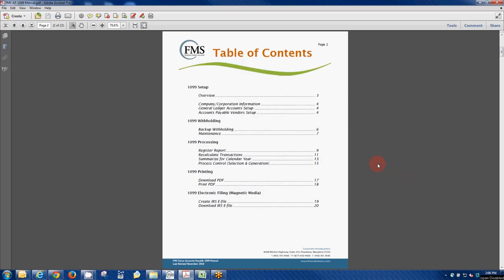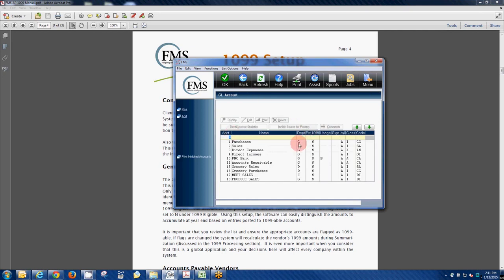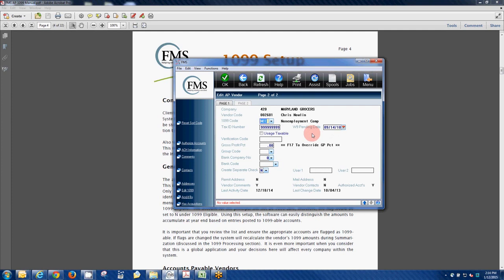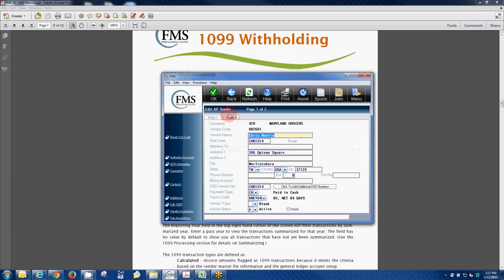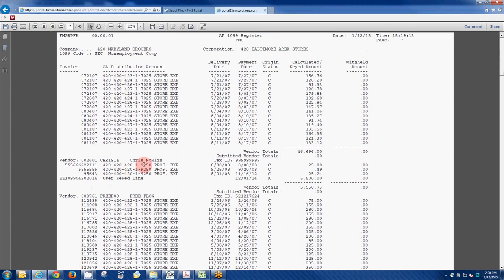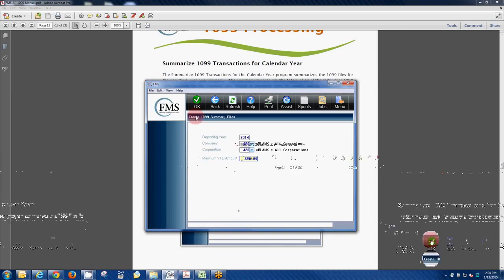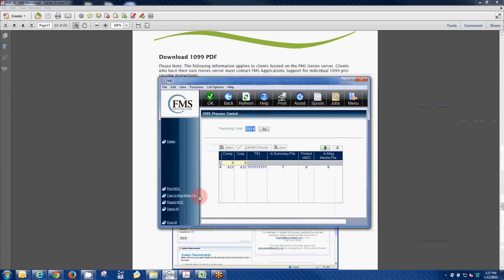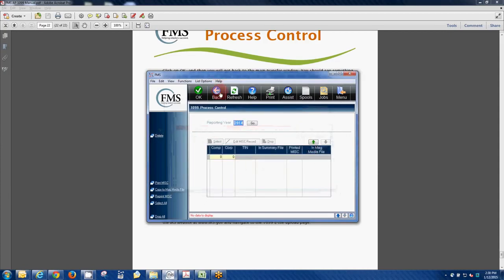FMS Special 1099 Processing